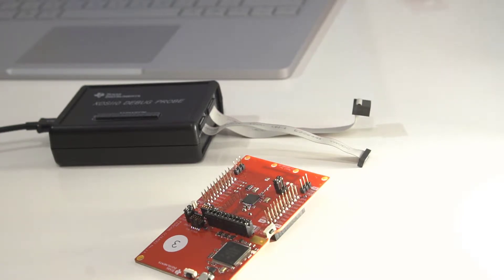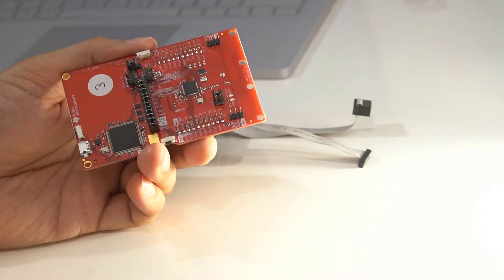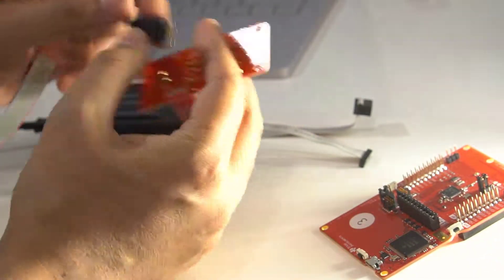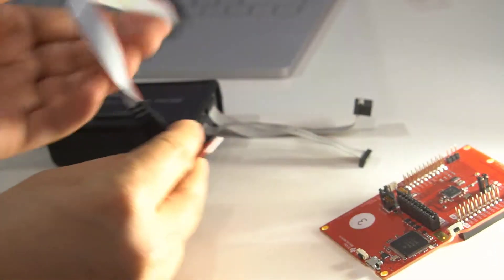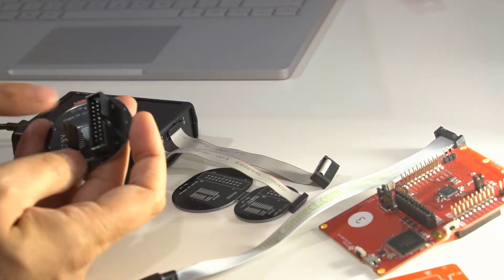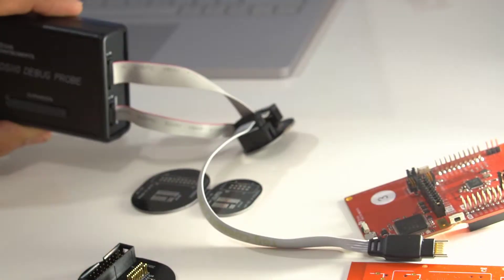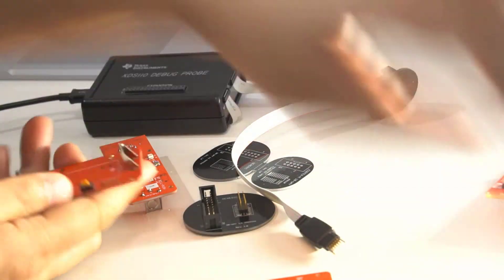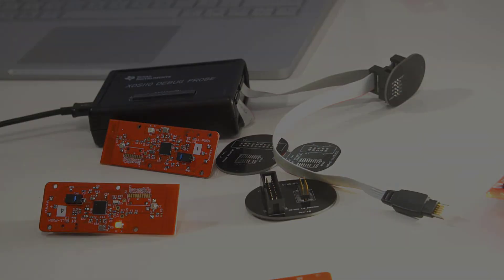Connecting XDS110 to Texas Instruments ARM Cortex-M Devices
The short video discusses how to connect the XDS110 debugger to custom PCBs containing TI ARM Cortex-M chips. The example here uses the CC2640R2F chip (Bluetooth LE capable).

(Scroll down there to find the attachment called export-jtag-1.zip)